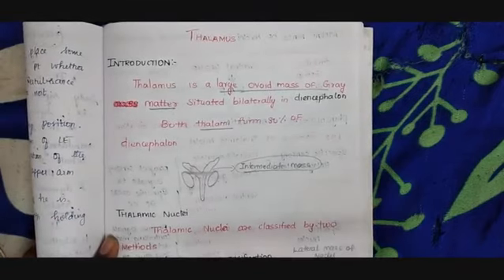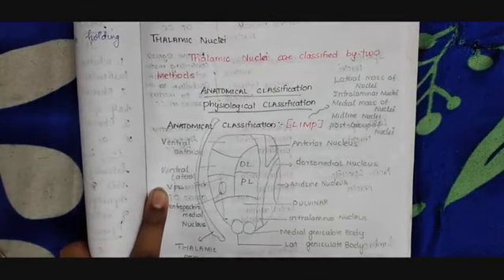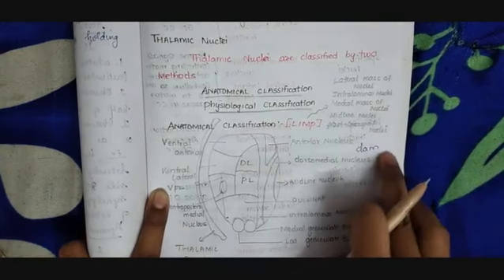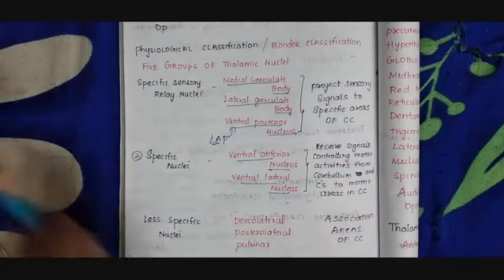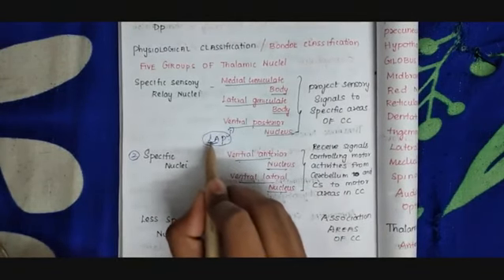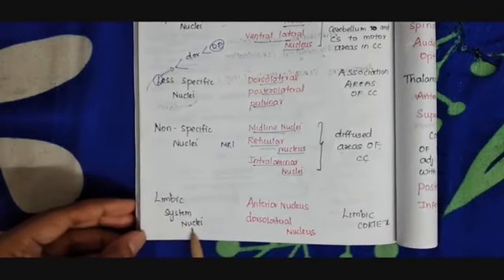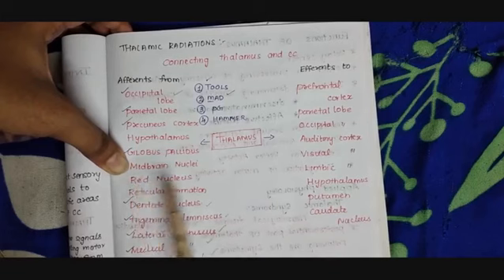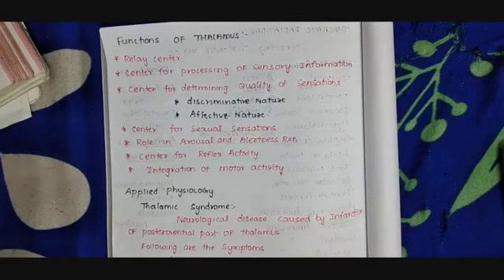thalamus made easy with mnemonic